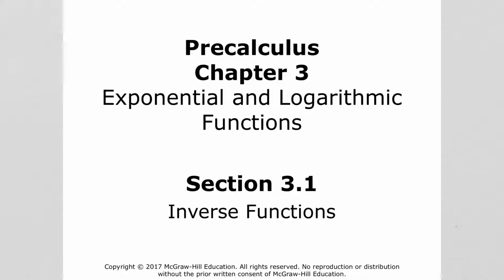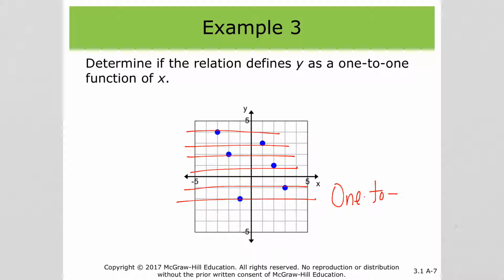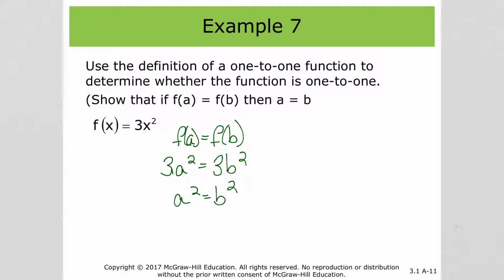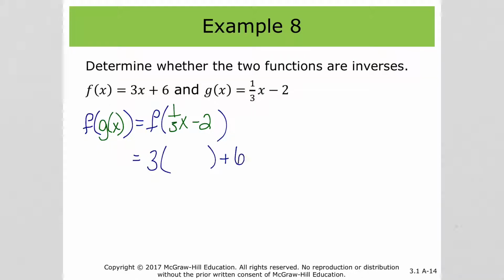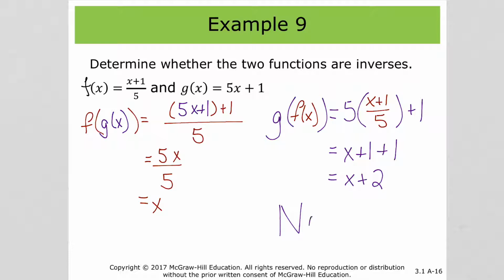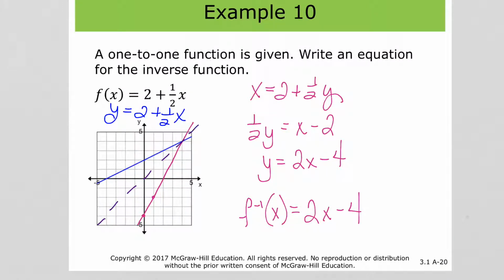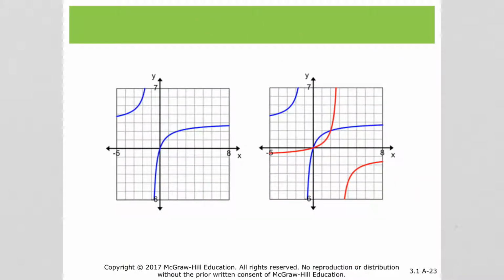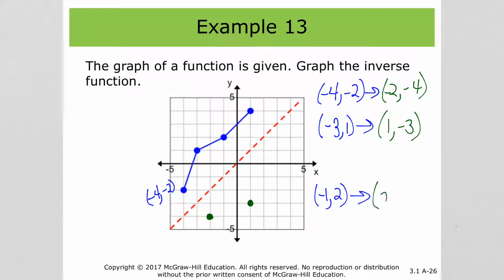3 1 Inverse Functions